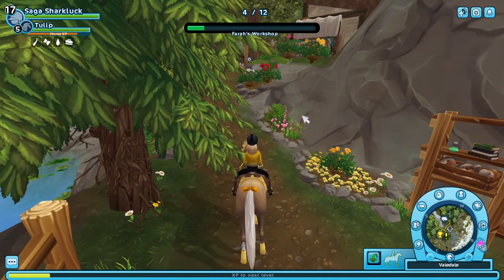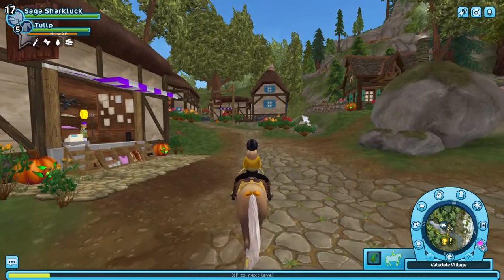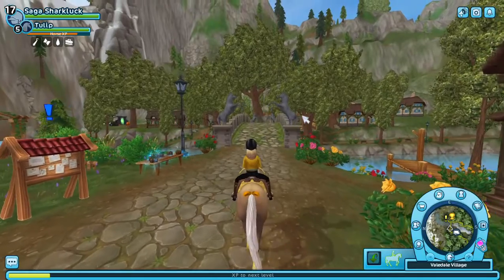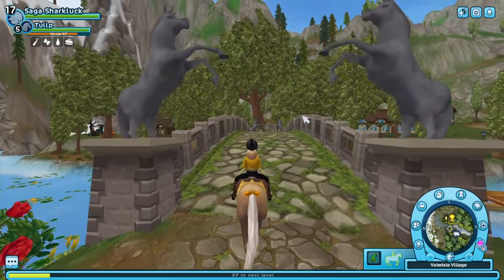My grandma plays sso for the first time!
lol its so funny also like this video if you love my dog!